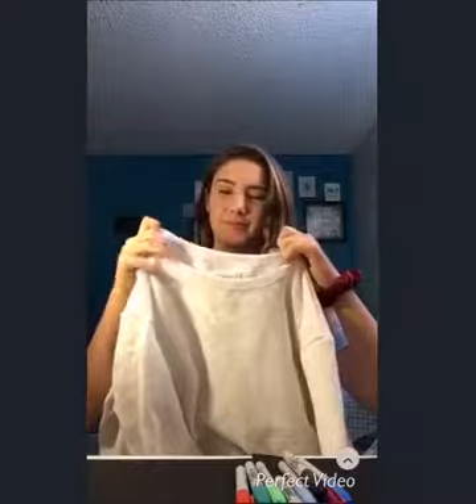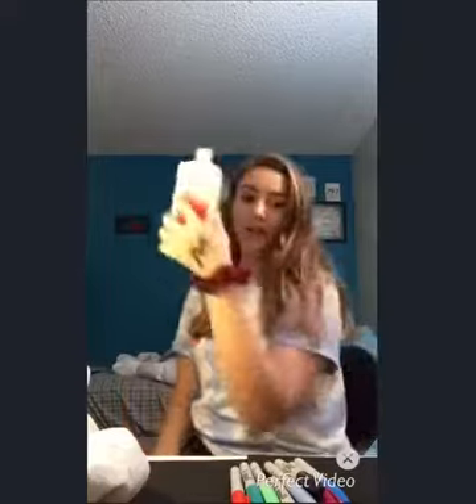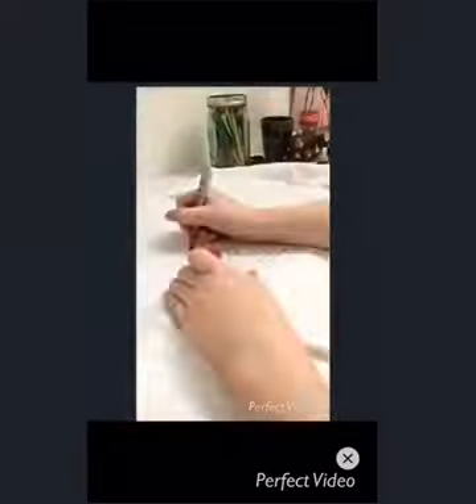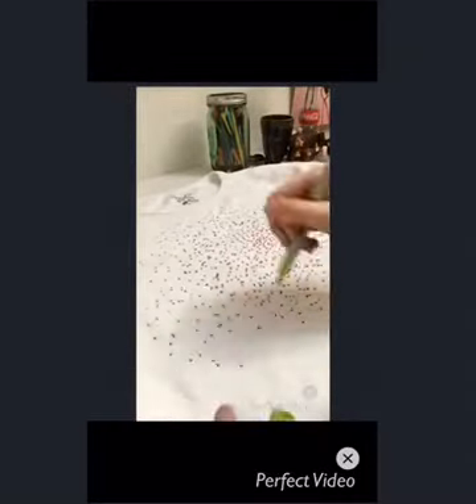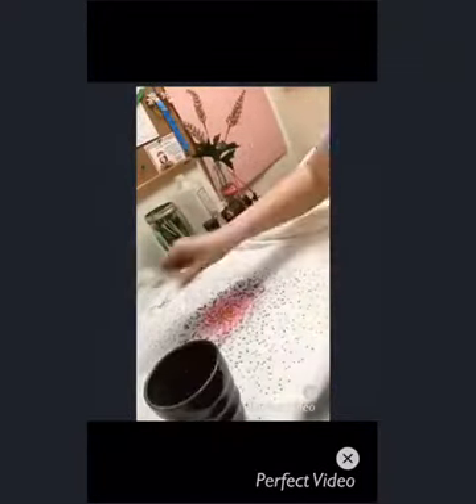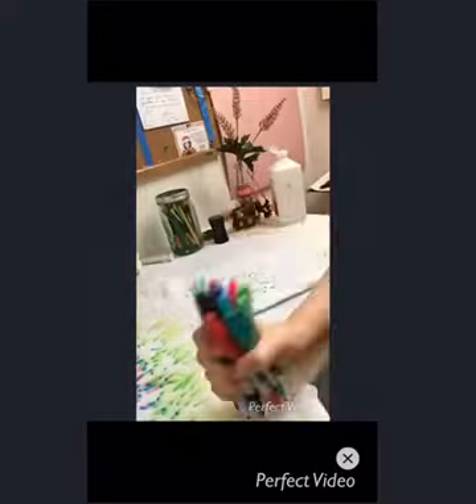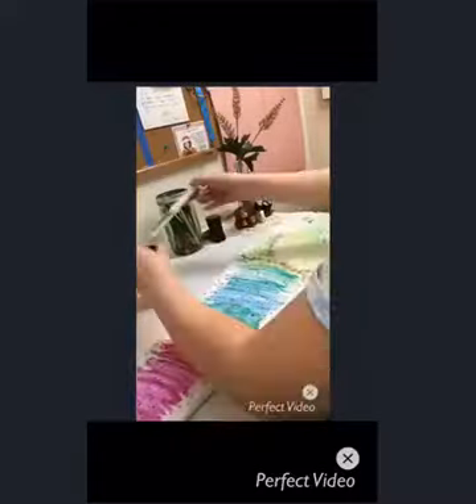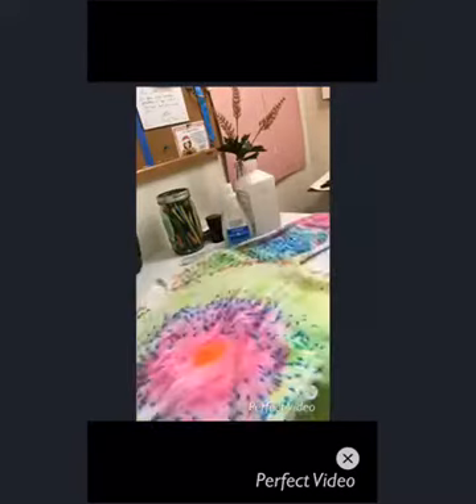DIY sharpie rainbow sweatshirt!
⚠️Wear a mask and be in a well ventilated area! The fumes are flammable⚠️